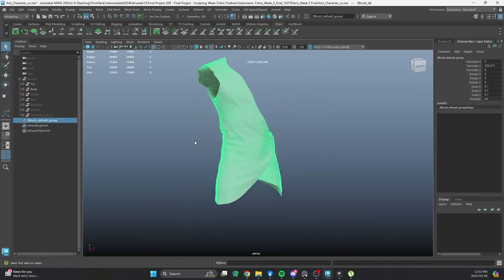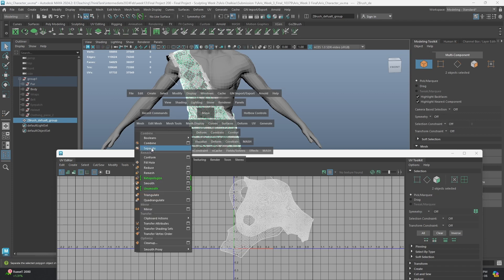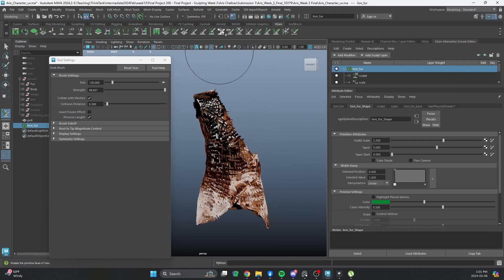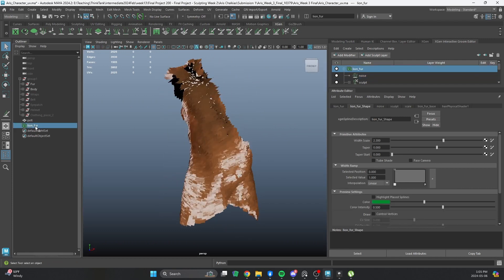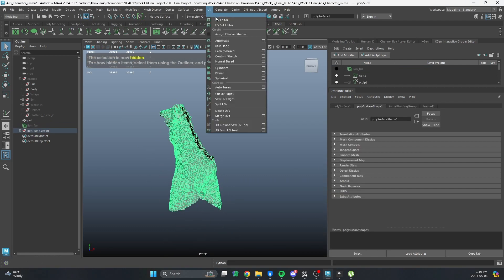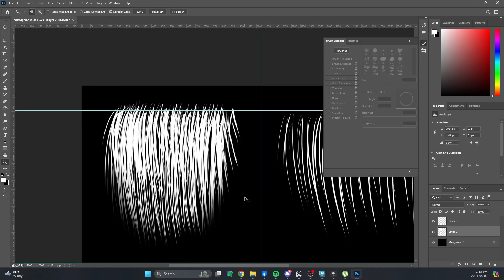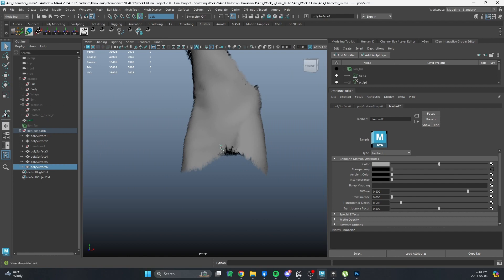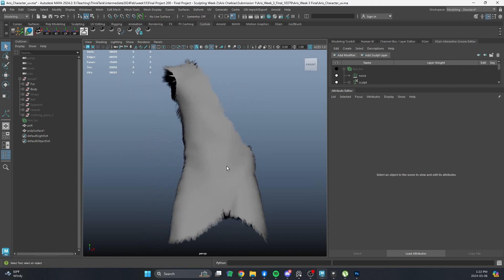interactive groom game fur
quick way to  get a basic card setup for game res fur. can be expanded upon for a more complex look.